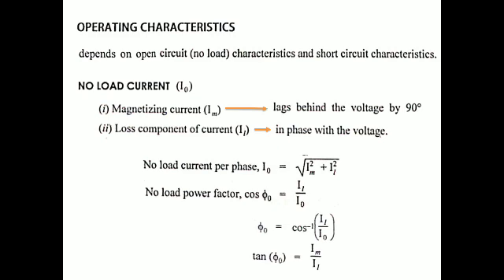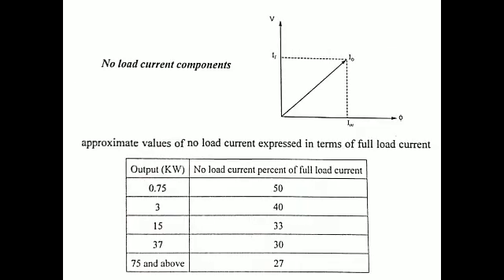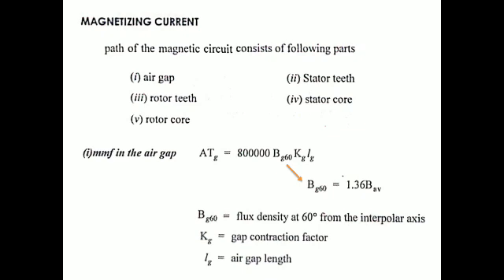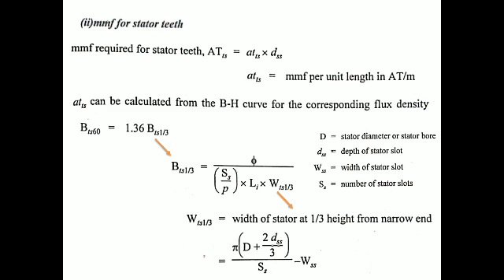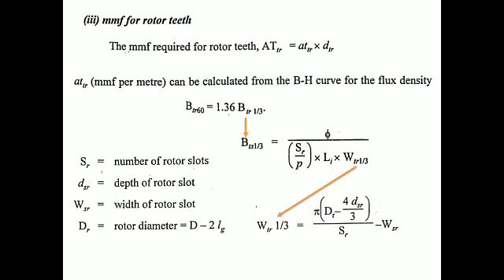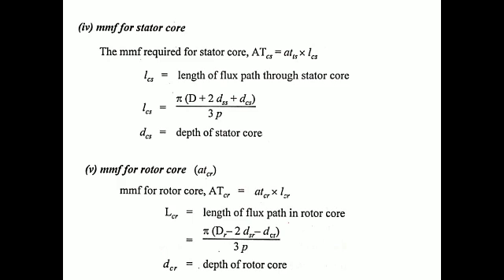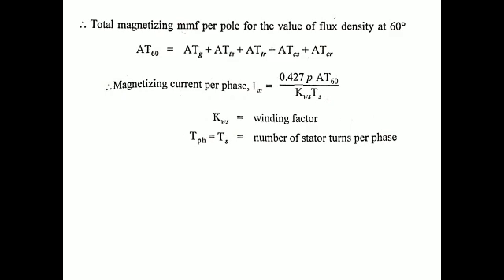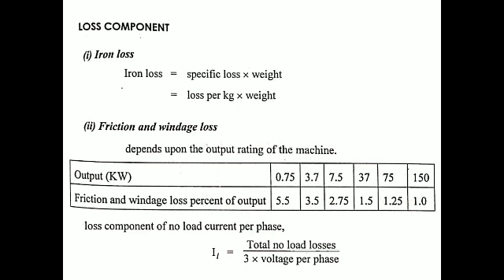Design of Induction Machine Part 3 - Operating Characteristics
Details in Design of Electrical Apparatus Unit 4 Design of Induction Machine second half